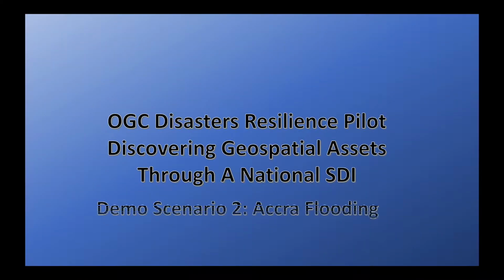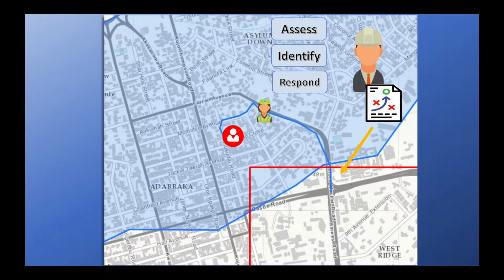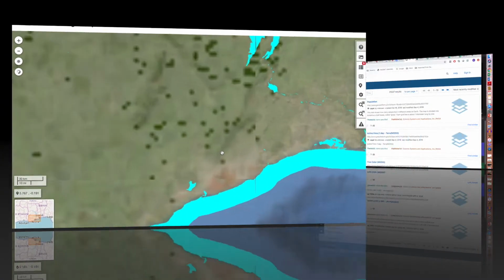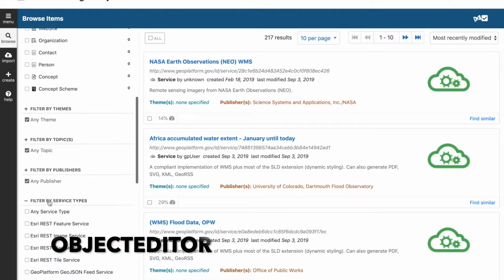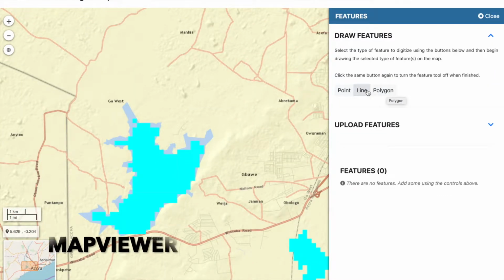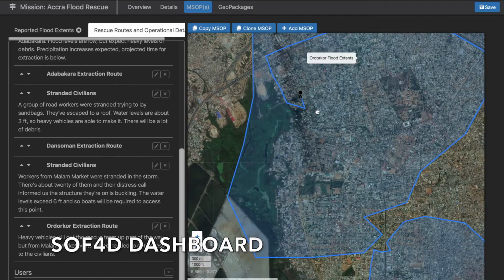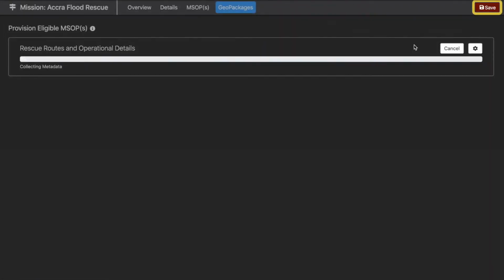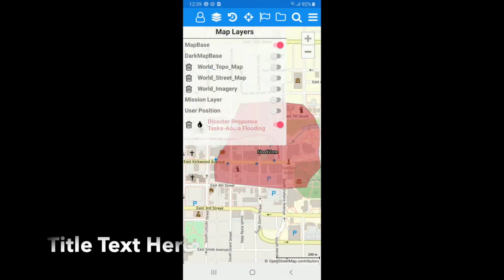Responding to Disasters Using a National SDI for a Ghana Flood (Image Matters))